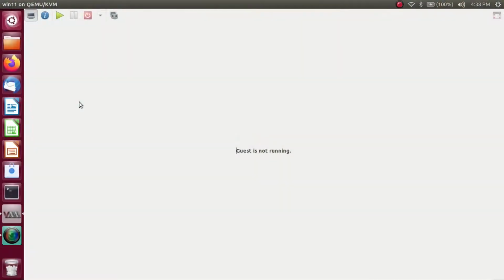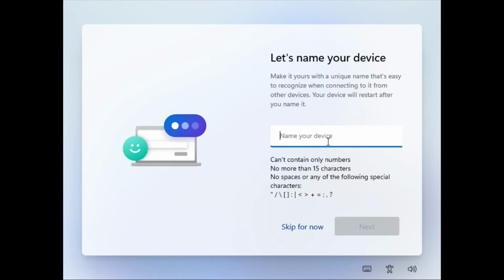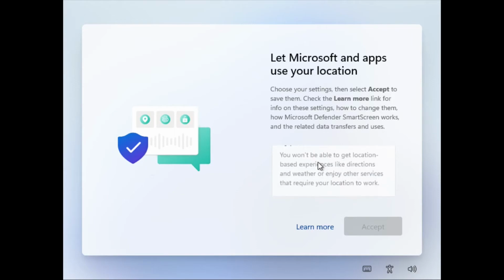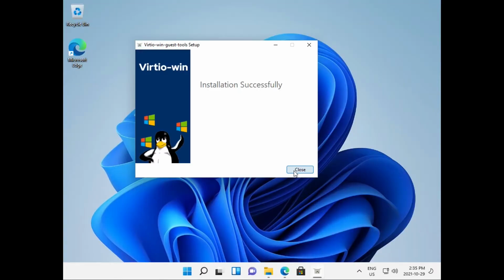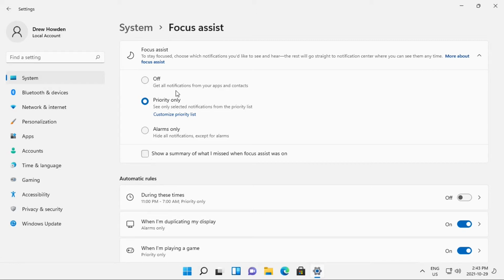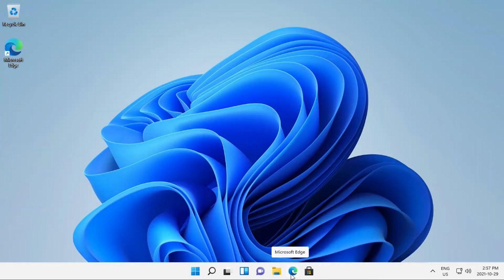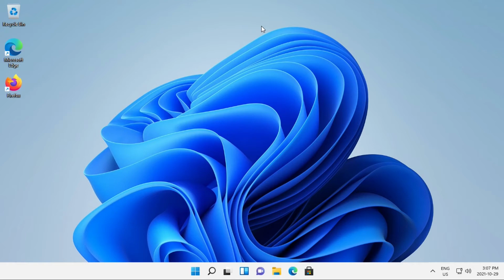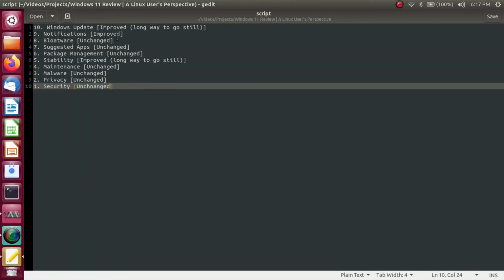Windows 11 Review | A Linux User's Perspective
NOTE: This video is my opinion, but I have switched to only making fact-based content.

In this video, I install Windows 11, and review it. Has it improved or disproved from Windows 10? How much? Are there enough changes in Windows 11 to justify an upgrade from Windows 10 right now? Let's find out.
This video is a little bit unique, because instead of being presented from the perspective of a Windows fanboy, it's being presented from the perspective of a Linux user; in other words, the perspective of someone that doesn't use Windows every day--and in fact hates Windows 10 with a passion.

Windows 11 Download (in case you want to try it out for yourself)